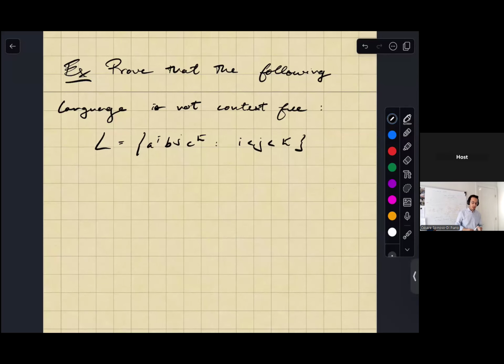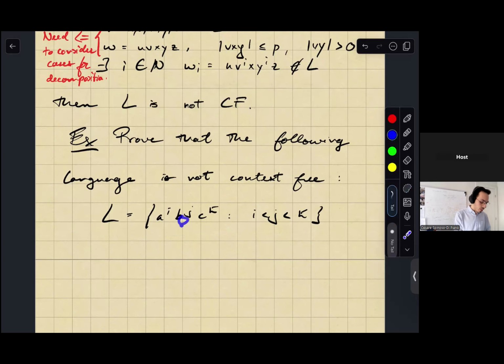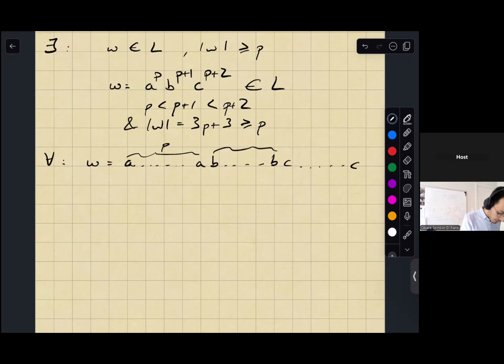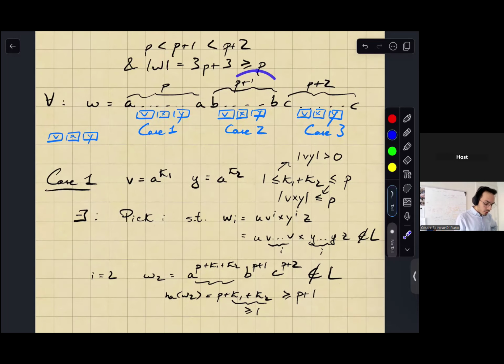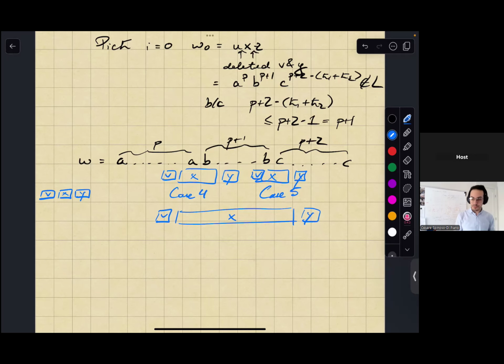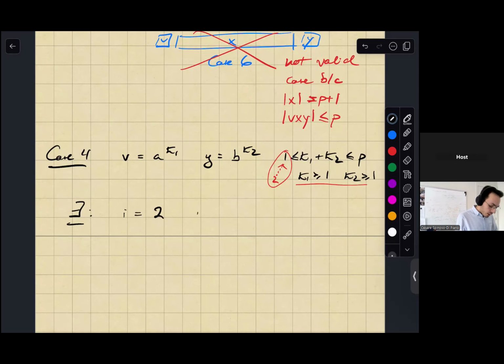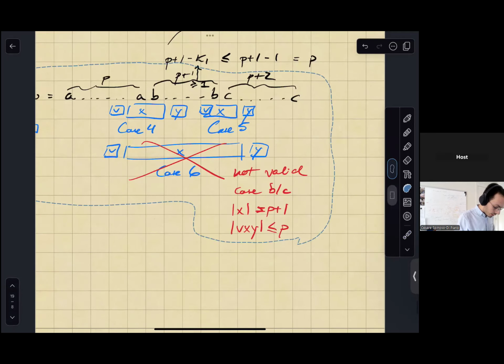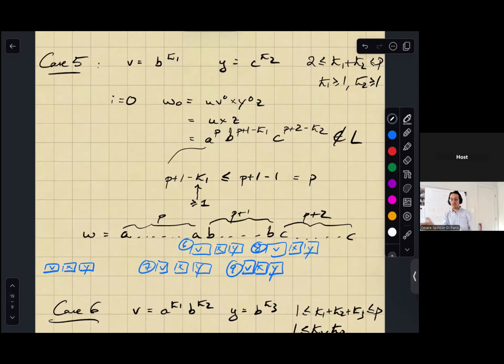Tutorial 4 - PL for CFLS